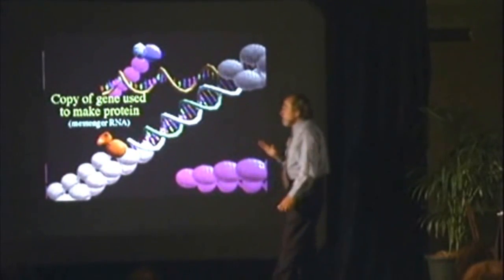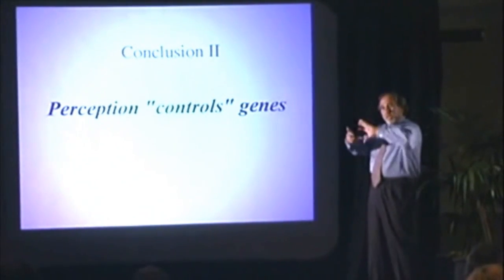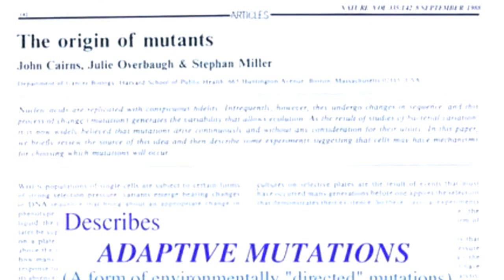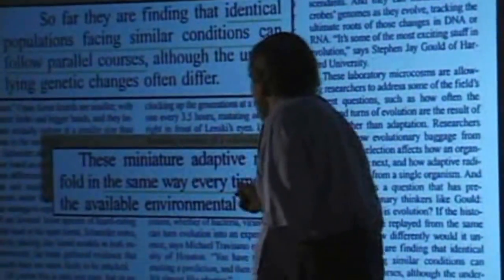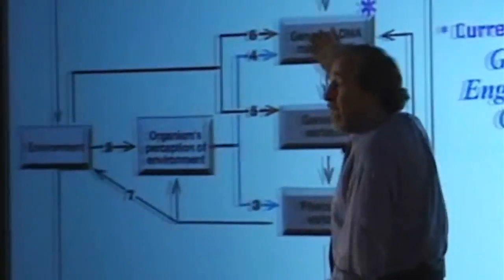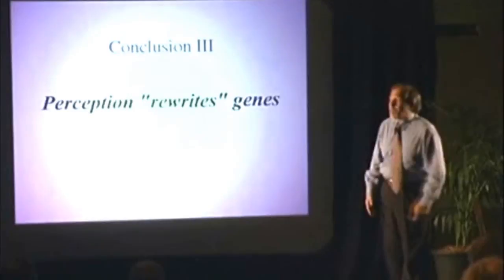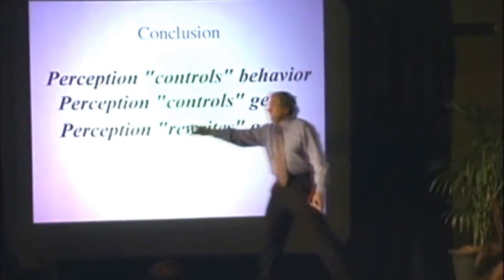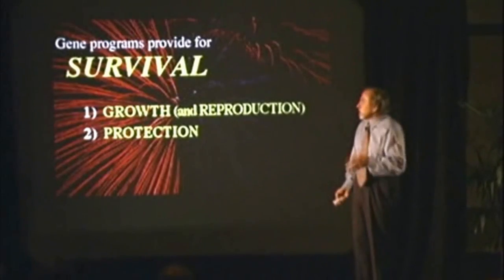Dangers of Molecular Nanotechnology (MNT) Prt 8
European nano-community looks into the future...

More funding, better infrastructure
Broad support (79%) is expressed for a significant increase in funding for nanotechnology in the next EU RTD Framework Programme (FP7) compared to the level under FP6. Some respondents (25%) call for a doubling of the budget or more, while only 12% want the same budget or less. Divided opinions exist as to whether FP7 should be oriented more towards basic research or towards applied research; this division of opinion is reflected in the academic/industrial origin of respondents.

Europe is seen to be lacking a coherent system of infrastructure, and boosting critical mass is identified as the most critical issue (90%). As well as endorsing the value of raising the awareness and exploitation of existing infrastructure, most respondents highlight the need for a new large-scale infrastructure at European (64%) and national/regional level (34%). A number of responses stress the importance of cross-disciplinary infrastructure in fields such as nanomedicine, nanomaterials and information technology/nanoelectronics.

Strategic needs

Concerns regarding human resources are widely expressed, with almost half of the participants fearing a shortage of skilled personnel for the nanotechnology sector within ten years  and a further quarter forecasting shortages in as little as five years.

The survey responses identify the development of nanotechnology education and training as particularly urgent: 90% of participants indicated that interdisciplinary training and skills are key requirements in this area. The majority also supports the EU policy aims of mobility for researchers, further training opportunities and equal opportunities for women.

A widely held view is that the EU needs an integrated strategy to be competitive in relation to other countries (85%), and that established industries must recognise the potential of nanotechnology at an early stage (70%). Almost half of the respondents feel that the EU or international bodies should regulate nanotechnology sooner rather than later, 46% indicated within five years and a further 25% within ten years.SMEs and start-ups are ranked as the main source for new jobs and innovation, although it is acknowledged that they face many difficulties in attracting highly skilled personnel, achieving effective cooperation with universities and research centres, and accessing public or private funding.